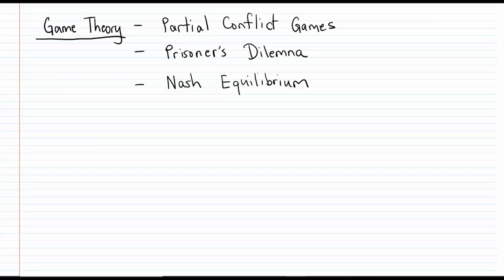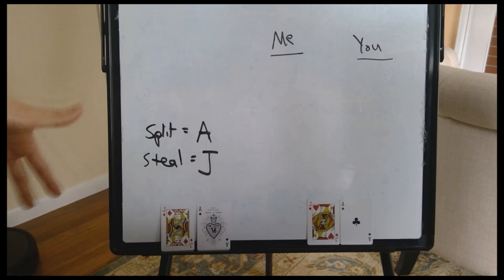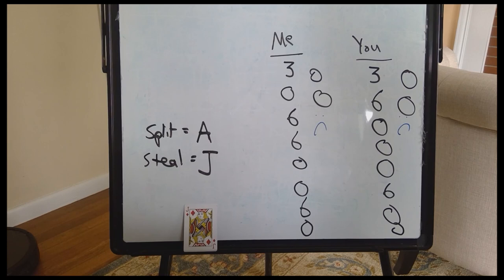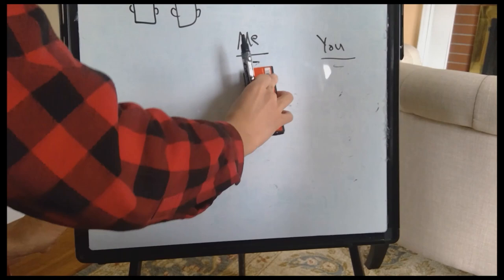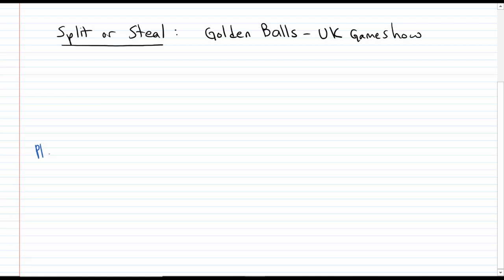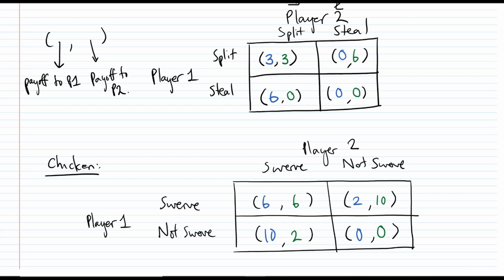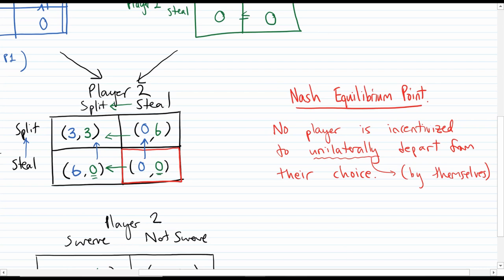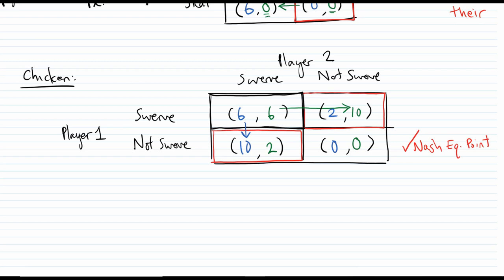Partial Conflict Games - 4/29 Class Video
In this video we introduce partial conflict games such as the Prisoner's Dilemma and Chicken. We introduce Nash Equilibrium points in these games, and how that can affect strategy.